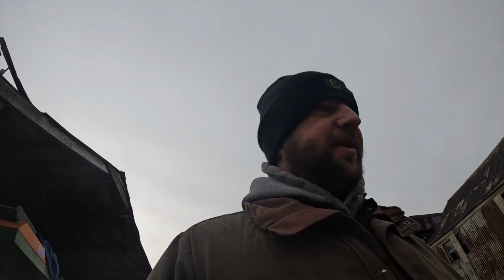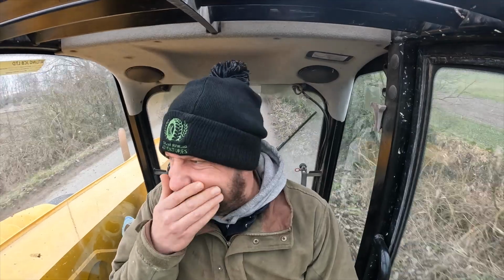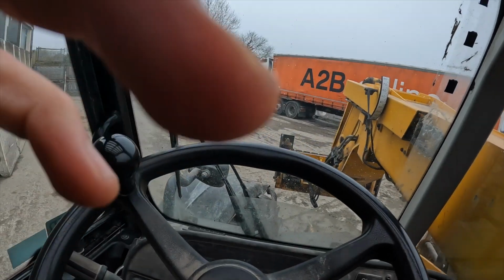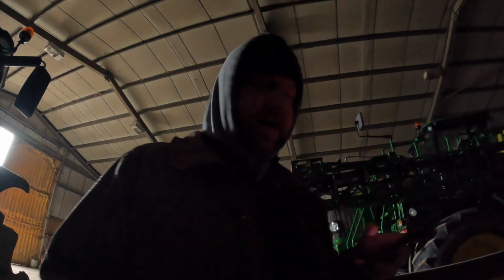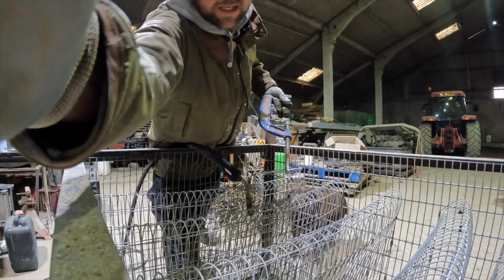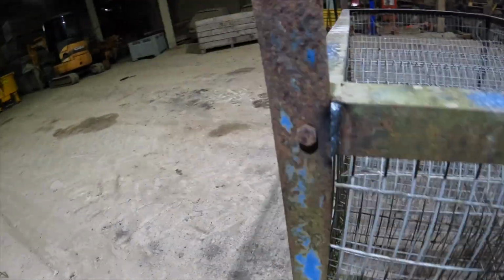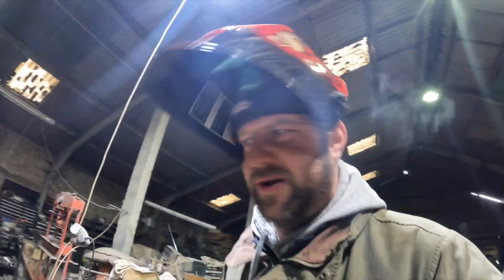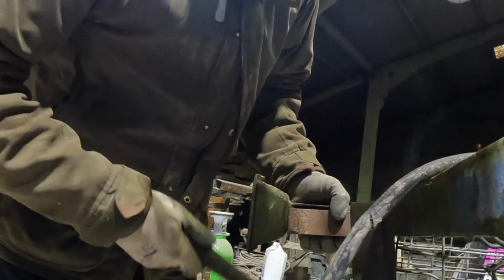UNLOADING SEED POTATOES AND WELDING BLACKBURN CRATES READY FOR MORE SEED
As an Associate we earn from qualifying purchases. If you make a purchase on the links provided we may make some commission on this. This is at no additional charge to you! Thank you for supporting this channel so we can continue to provide you with content twice a week!

Socials

Our Products